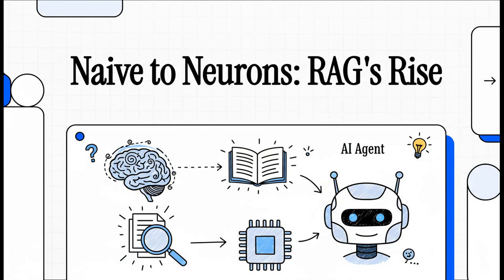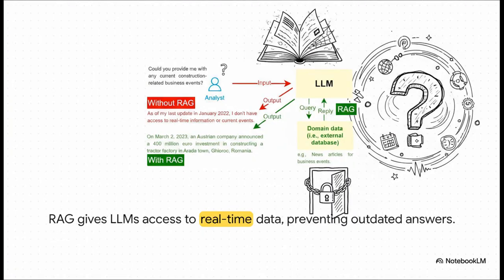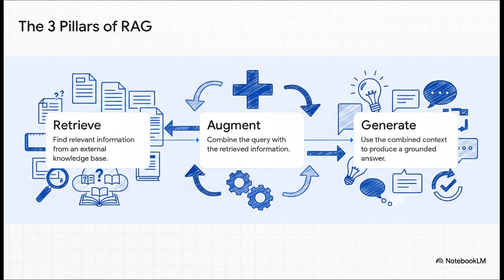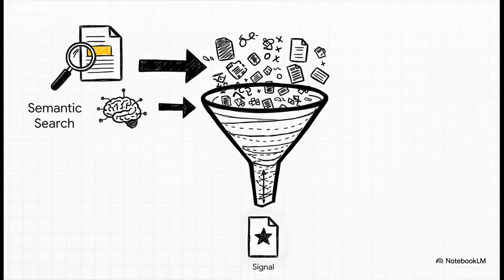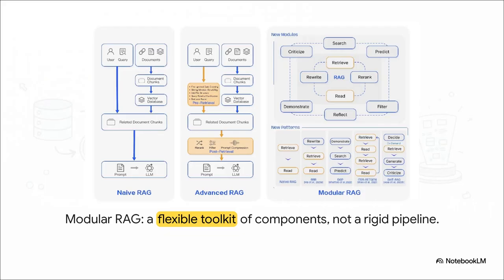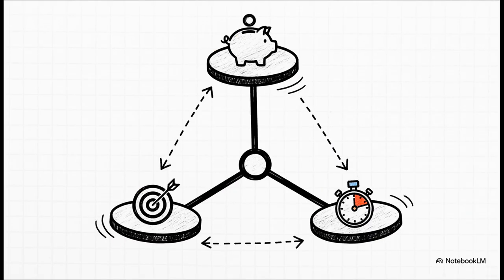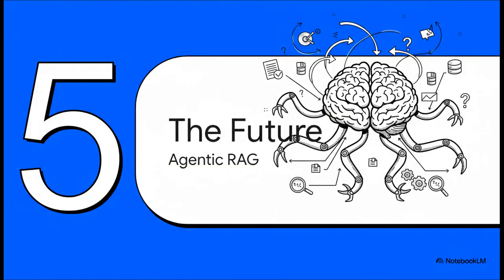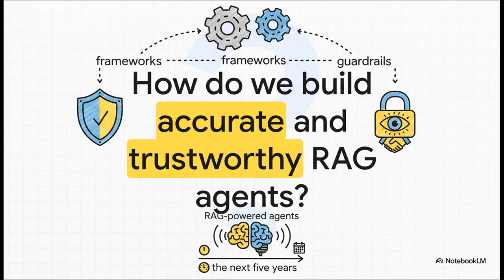Architecting the Future: A Comprehensive Survey of RAG and Agentic AI Systems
This overview explores the strategic shift from static, "closed-book" Large Language Models (LLMs) to dynamic, hybrid Retrieval-Augmented Generation (RAG) architectures
. It traces the rapid evolution of the field from Naive RAG—a simple "retrieve-then-generate" script—to the Agentic Era of 2024–2025, where autonomous systems reason, plan, and self-correct using "Think-Act-Observe" loops
The sources highlight how RAG addresses critical LLM limitations like "hallucinations" and "knowledge cutoffs" by grounding responses in verifiable, non-parametric memory
. You will discover how to navigate the CAL Triangle—balancing the trade-offs between Cost, Accuracy, and Latency—and why the industry is moving toward Modular RAG and relationship-based reasoning through GraphRAG
. Furthermore, the materials emphasize solving the "90/1" data problem: while 90% of enterprise data is unstructured, tools like Docling now allow architects to unlock this "hidden 99%" by preserving document hierarchies for high-precision retrieval